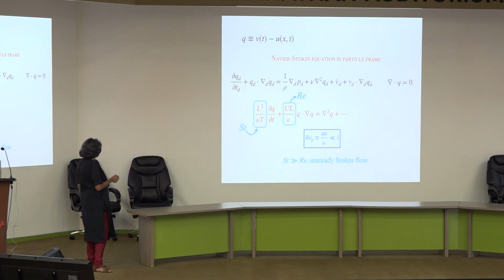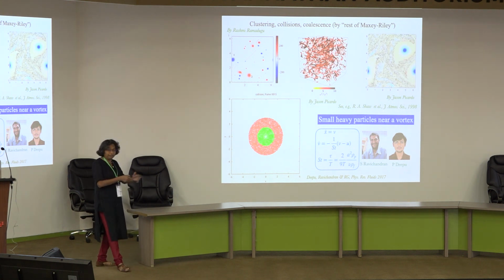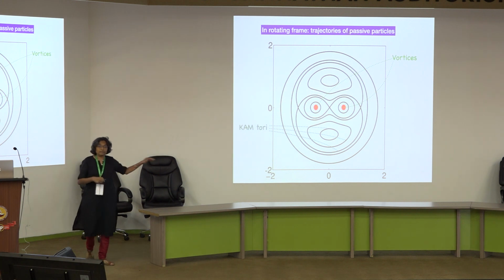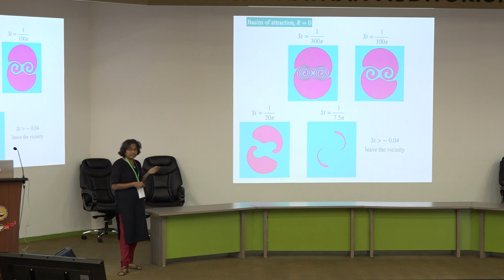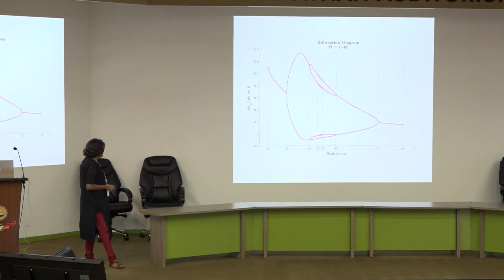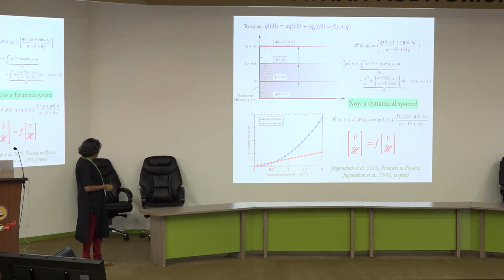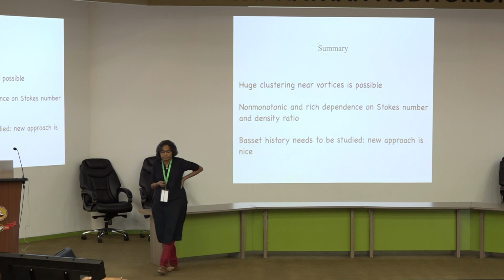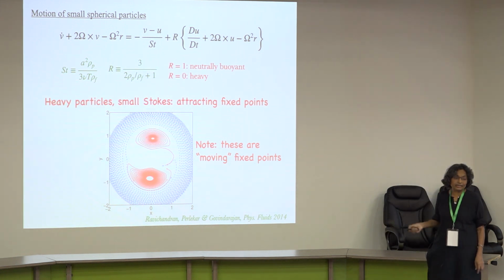A dynamical system which actually isn’t one -Rama Govindarajan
Abstract
In this talk we will discuss an example system which has a memory force: just a small sphere in unsteady Stokes flow. Such systems are described by integrodifferential equations which are not dynamical systems. We will discuss how such an equation may be represented as dynamical systems of larger size. Tiny heavy spherical particles in the vicinity of a vortex are expected to merely centrifuge out, but we will see counter-examples including getting attracted to fixed points and displaying chaotic dynamics.

Bio
Rama Govindarajan is a professor in the International Centre for Theoretical Sciences, Tata Institute of Fundamental Research Bangalore